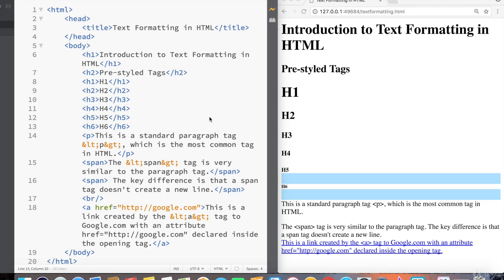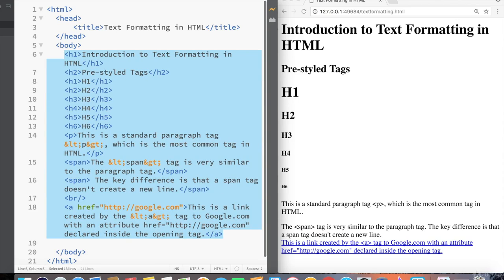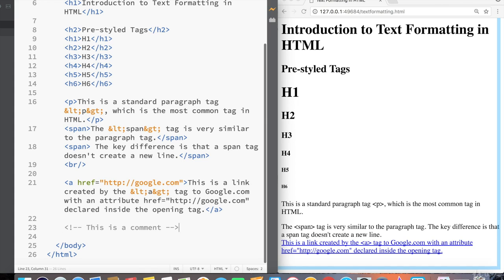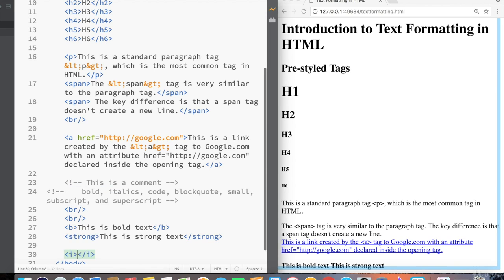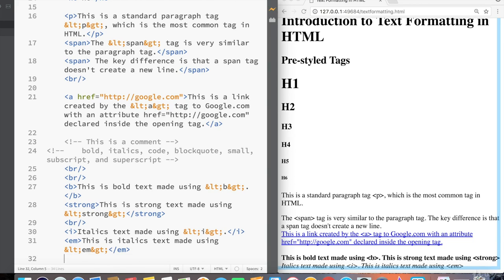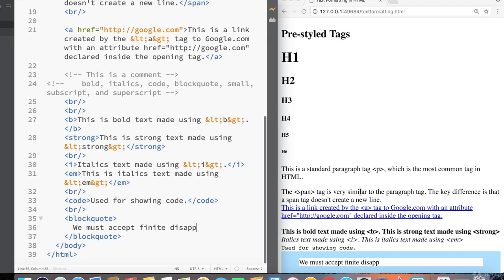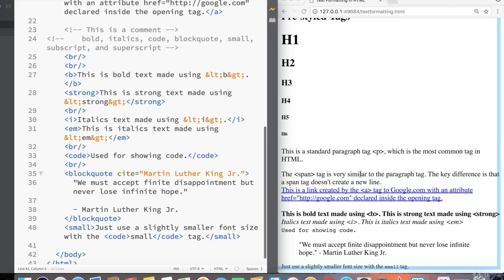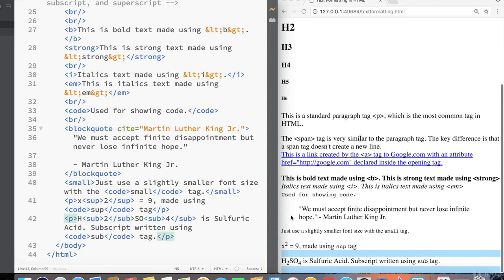Complete Introduction to HTML5 - Text formatting Elevated (6/22)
Learn about special formatting techniques